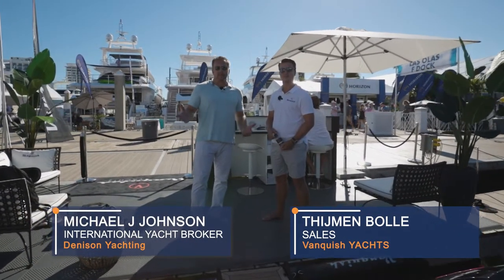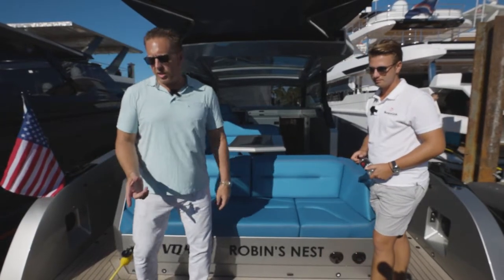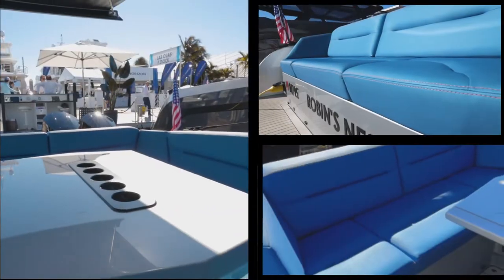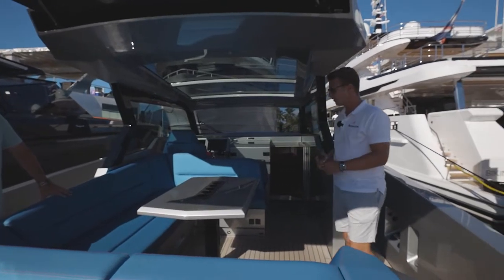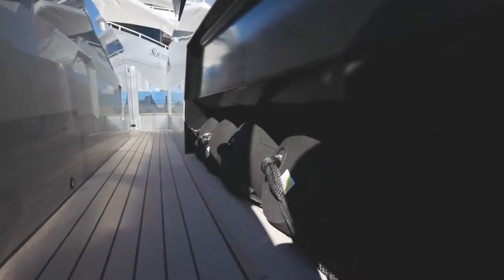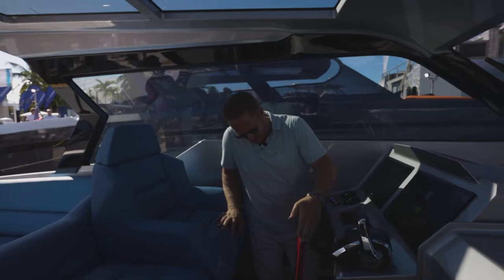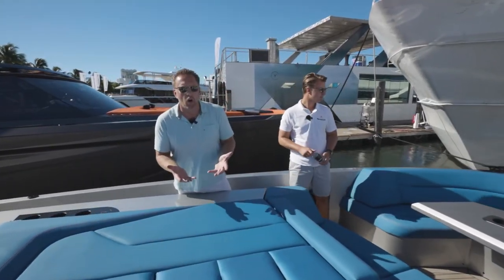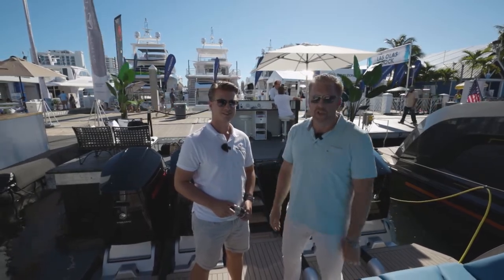Best Center Console Boats for Tampa Bay | Vanquish VQ45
Best Center Console Boats for Tampa Bay is the Vanquish VQ45  Hard Top Outboard Veloce.

Length: 44.5 ft
Beam: 13.5 ft
Capacity: 16 people
Engines: Quad Mercury Verado 600 hp (V12)
Max Speed: 62 Knots
Cruising Spee: 45-50 Knots
Draft: 2.9 ft

SIXTY-PLUS KNOTS OF POWER IN VQ45 STYLE.
The all-new VQ45 Hard Top takes all the assets of the original VQ45, then goes through the gears to the next level of speed and user flexibility. A stepped hull is combined with quad Verado V12 outboard engines that each provide a stupendous 600 hp of power. The result is a blistering top speed of well over 60 knots that is matched by some awesome acceleration. This true driver’s boat also benefits from exceptional course stability and superior handling via the joystick controls at both low and high speeds. A Mercury Skyhook digital anchor keeps the VQ45 Hard Top in place at the push of a button.

COME RAIN OR SHINE
This first Hard Top version of a VQ45 gives many options for use in different climates. Along with the automated bimini, the layout offers a choice between dining al fresco or semi-outside with air conditioning while providing shelter against rain and wind when needed. Large seating areas on the aft and foredeck are ideal spots to gather at the end of the day. The deep foredeck includes a table for six people, while a luxurious interior includes bespoke windows in the hull for great views from your bed in the mornings.

OPTIMAL ENJOYMENT
If you love life in the water as well as on it, the VQ45 Hard Top is perfect. Two boarding doors give easy access to divers and their gear as well as ensure smooth boarding at waterside restaurants. A hydraulic swim ladder/passerelle combination between the four outboards further enhances your options for watersports action. All in all, this exceptional VQ45 will thrill both experienced clients and those looking to step up to the plate of motorboat ownership in a way that will evoke mass envy from your peers.

In the market for this type of center console?